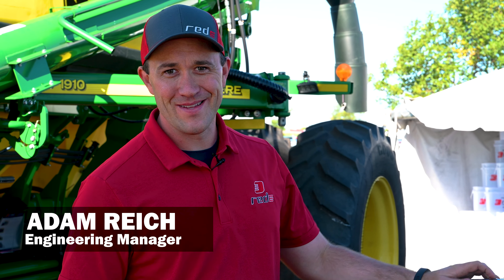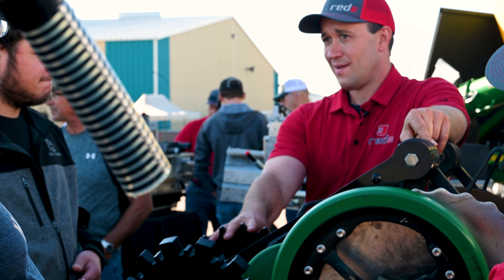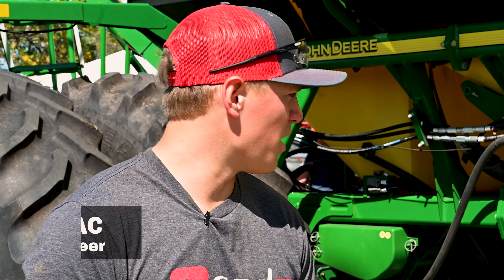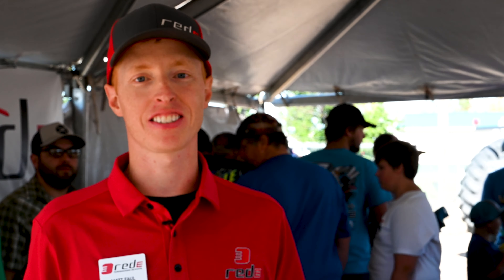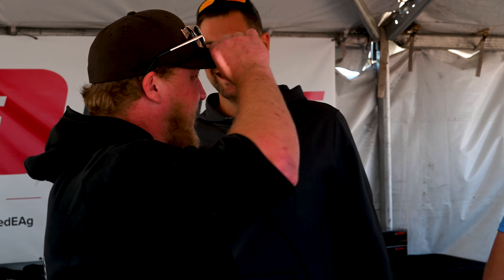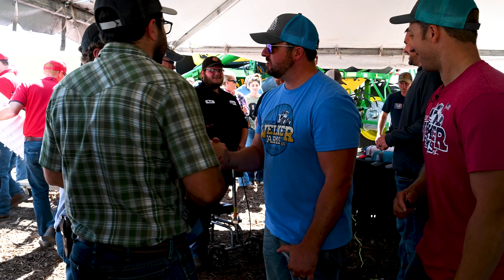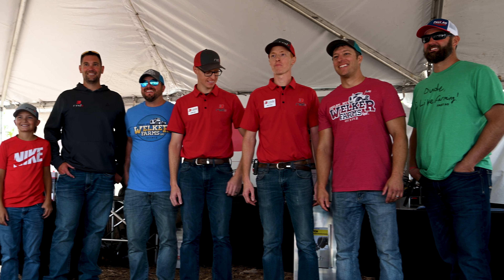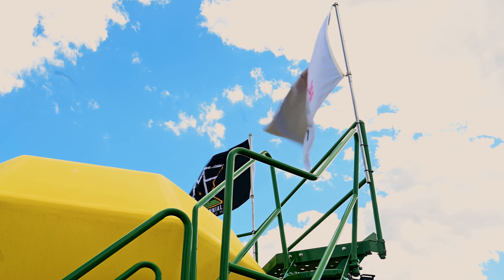Red E Attends Big Iron 2021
We were back at Big Iron this year and we couldn't have been more excited! Three days filled with rebuilding a John Deere 1910, displaying our new products, and welcoming @WelkerFarms, @FastAgMontana, and @MillennialFarmer into our booth - there was definitely some fun things to see during Big Iron 2021!